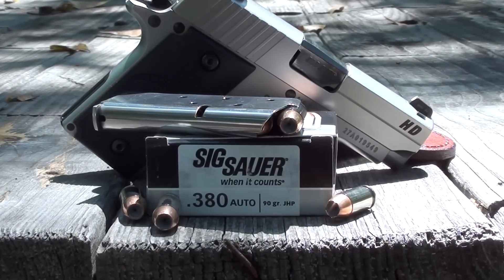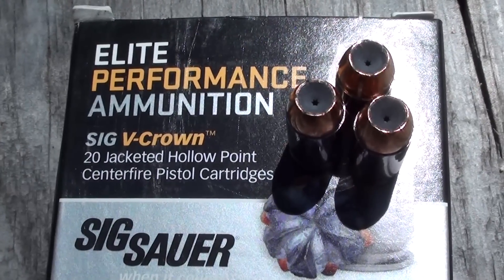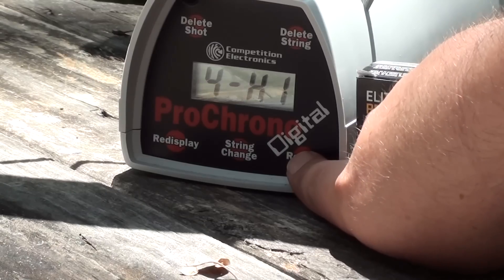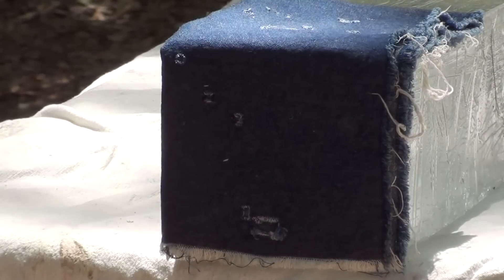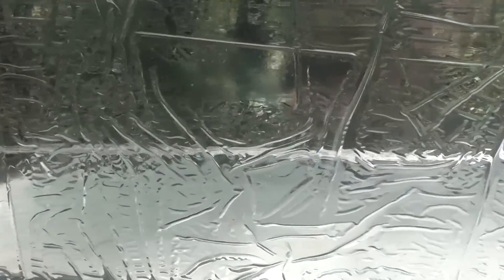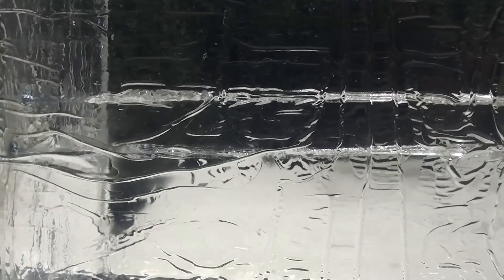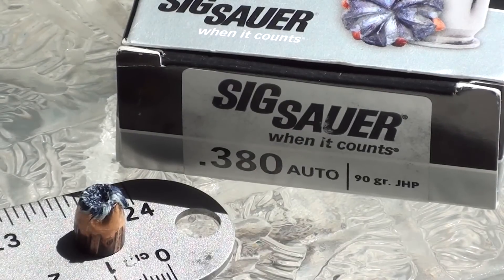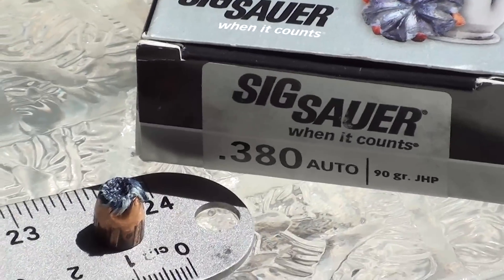SIG SAUER .380 Ballistic Gel Test V Crown 90gr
Testing the NEW Sig Sauer 90gr .380 ACP V-Crown ammunition, fired out of Sig's P238 380 ACP pistol, thru four layers of denim (per IWBA and FBI protocol)  The video pretty much sums it up.

In the comments below let me know what you guys think and or have tested. Be interesting to hear.